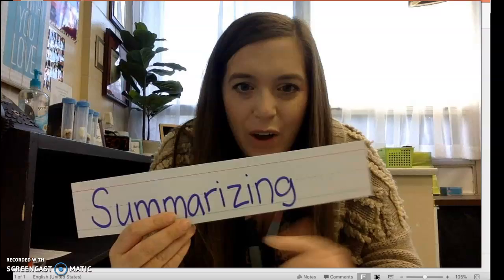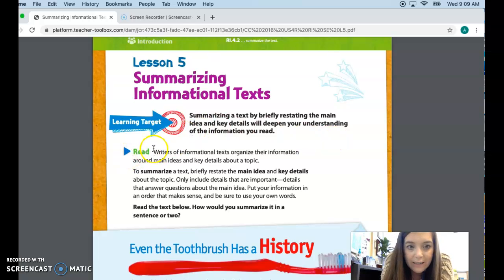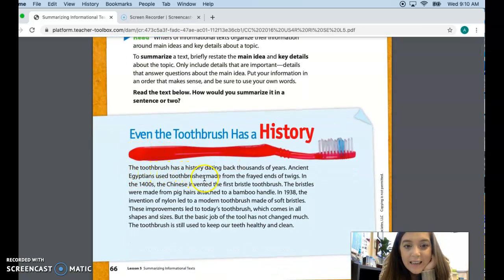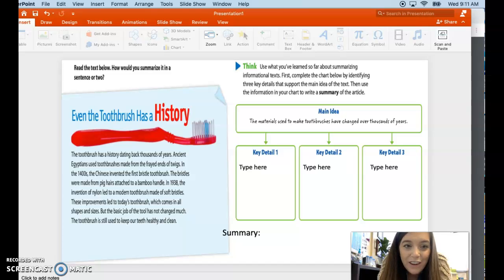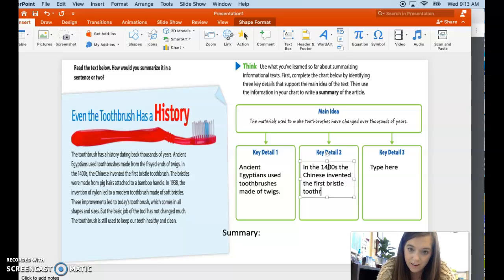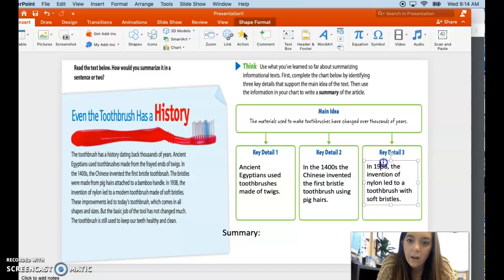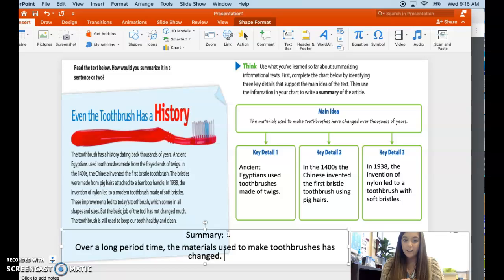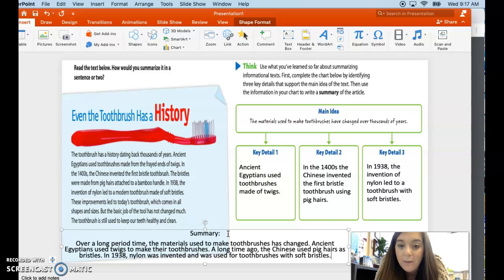Summarizing Informational Texts